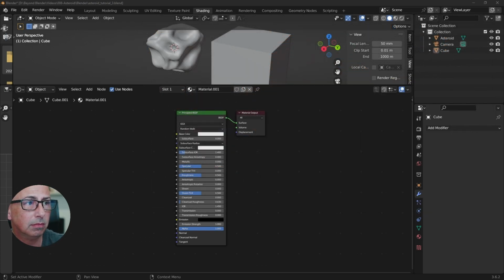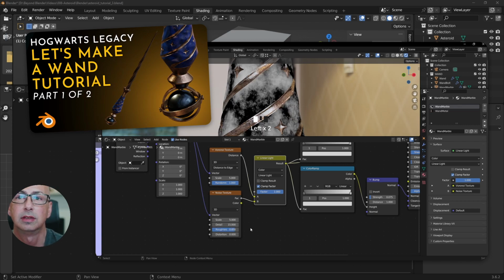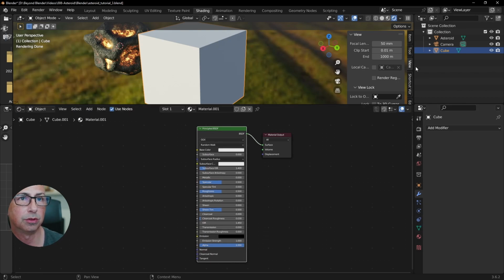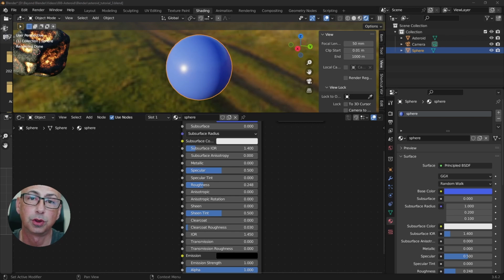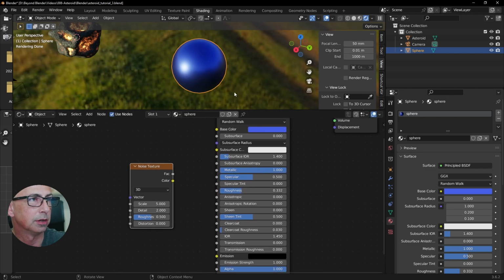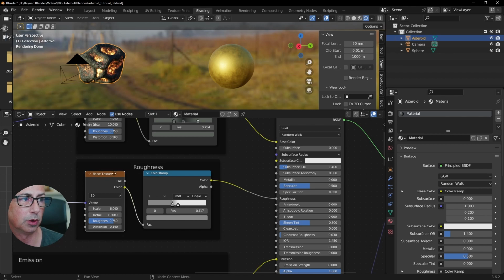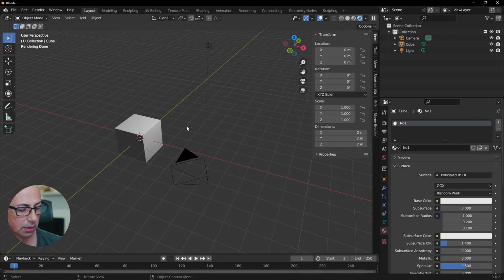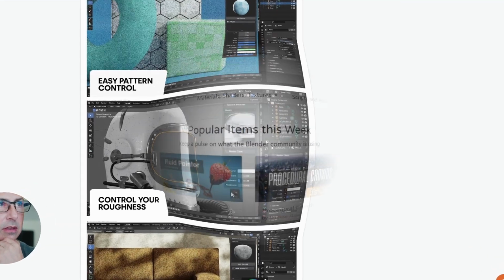Beginners Tutorial - Procedural Materials in Blender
In this video, I break down what procedural materials and textures are in Blender, and how to create them. I also talk about how they differ from image-based textures, pros and cons, etc.

This video is primarily for those new to Blender or are relatively new, and will find the information and examples helpful in getting a better understanding of procedural materials in Blender.

Video timestamps:
00:17 What are Procedural Materials
03:30 Why use Procedural Materials over image-based textures?
04:46 What's the catch?
07:43 How and where do I make Procedural Materials in Blender?
22:55 Comparing a simple material to a complex one
26:33 Appending and re-using Materials from other Blender files
29:07 Where to find Procedural Materials you can buy or find for free

If you wish to support me and the work I do, then please visit me on Gumroad and consider making a purchase: